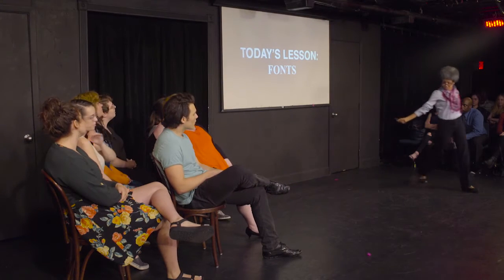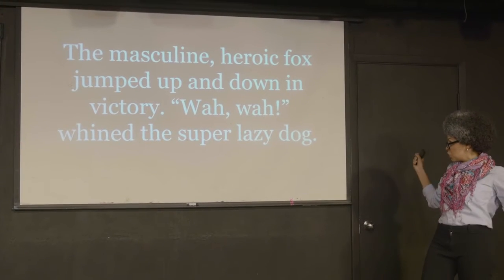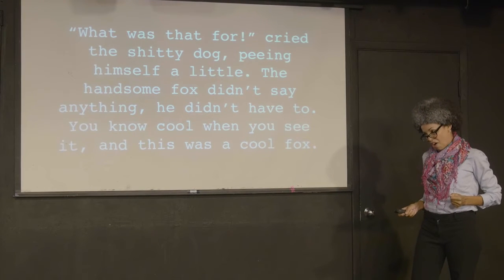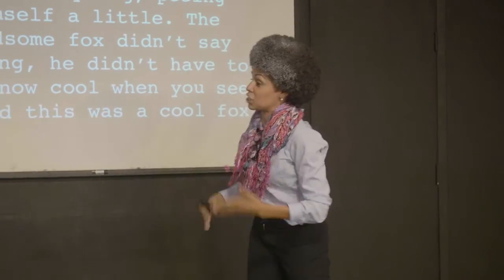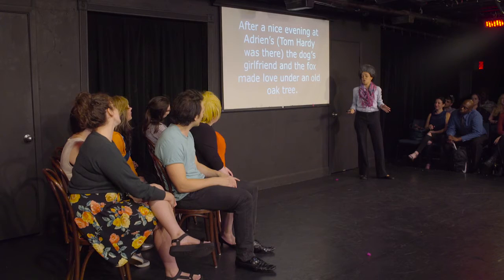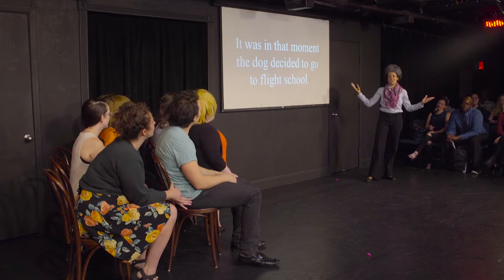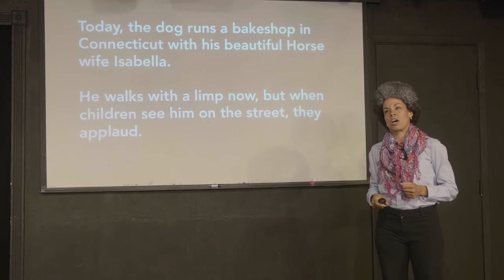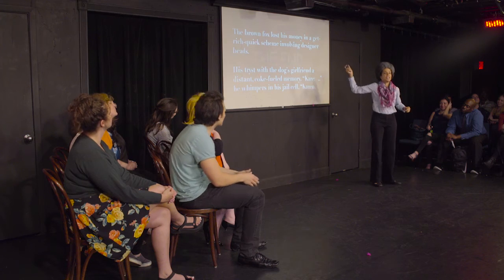Mama's Gotta Go -- The Lazy Dog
written by Peter Sherer
starring Suni Reyes
directed by Jon Bander